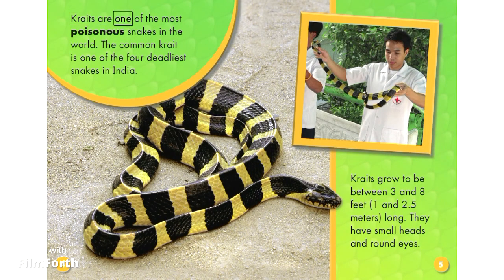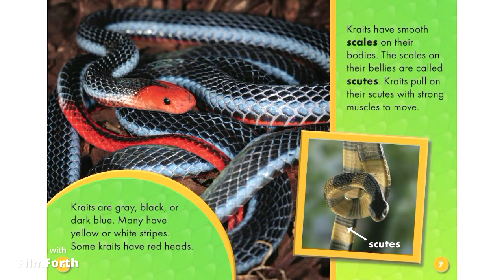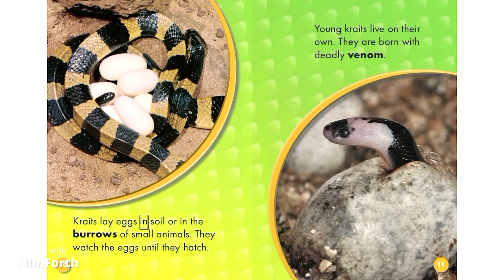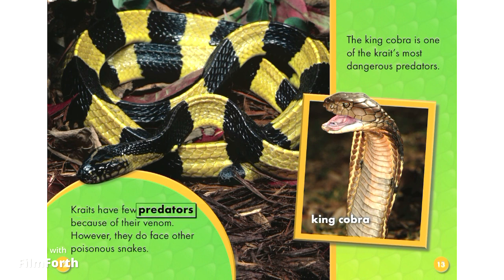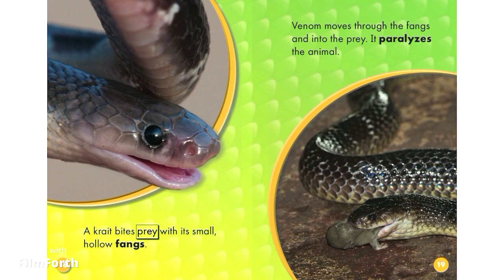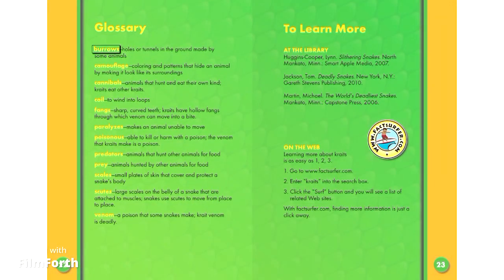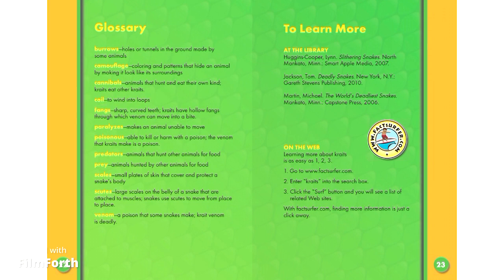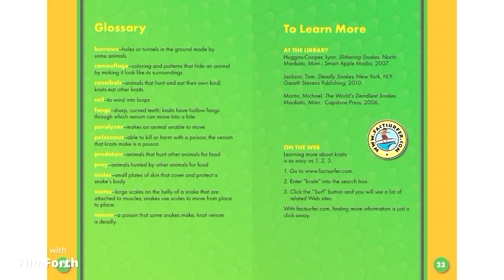ANIMALS || KRAITS || READ ALOUD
KRAITS:
Found throughout Asia, kraits slither in grasslands and jungles, paralyzing prey with their venom.